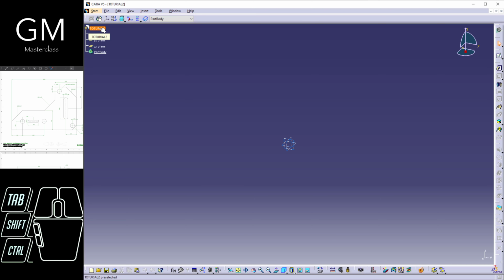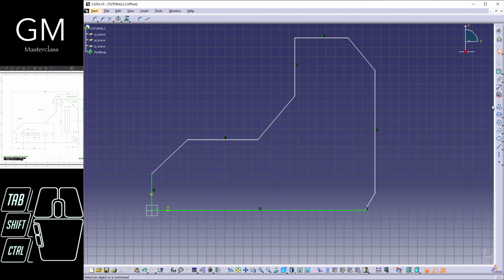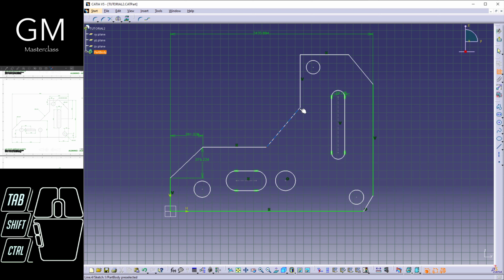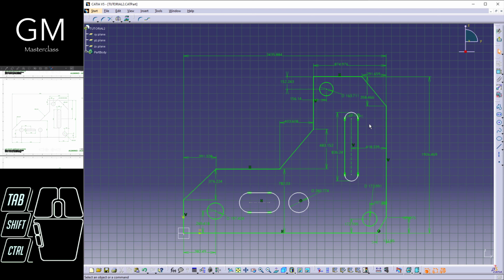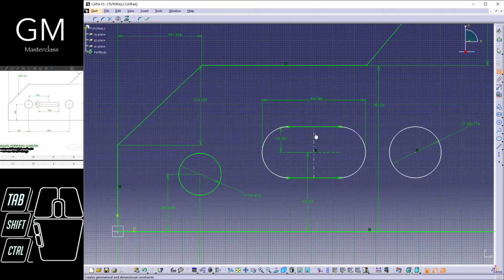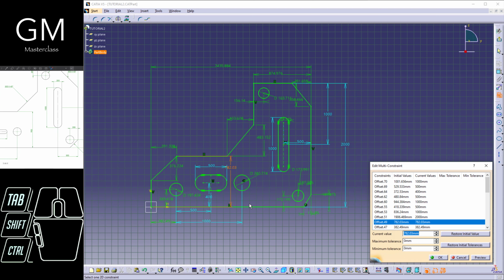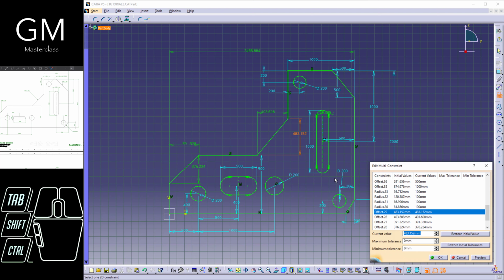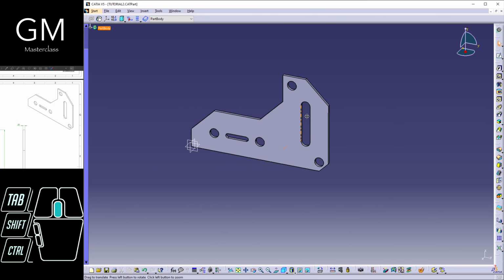Catia V5 Tutorial #2